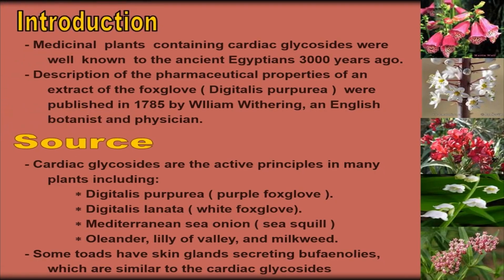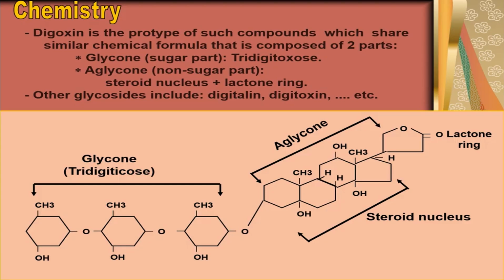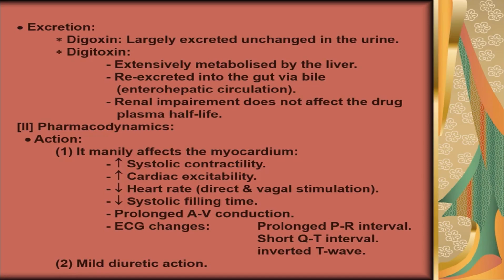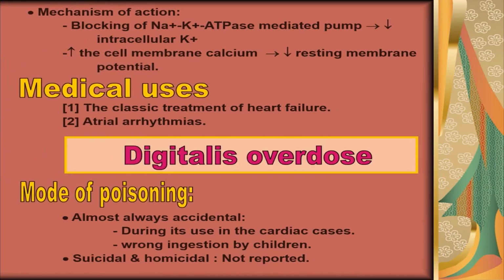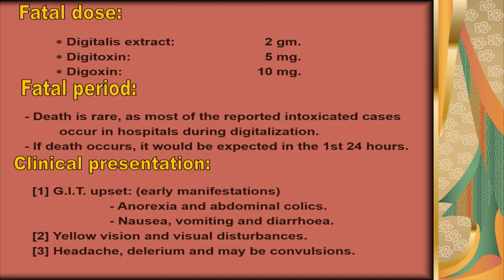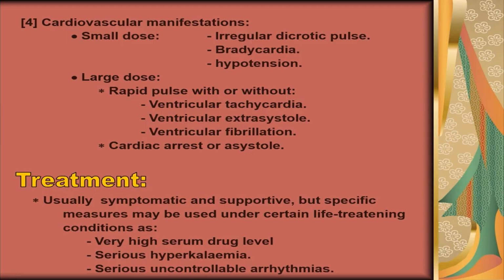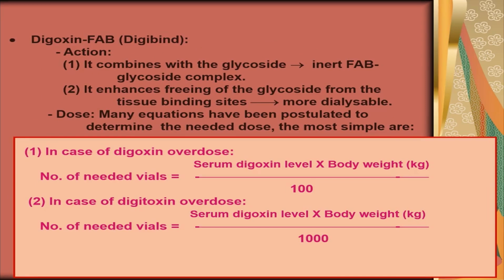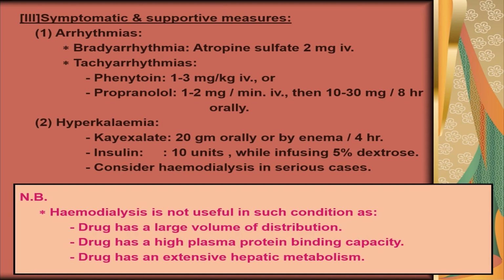Toxicology & Forensic Round - Digitalis